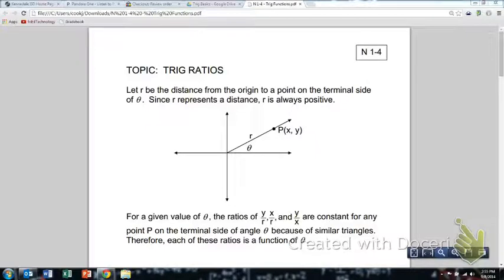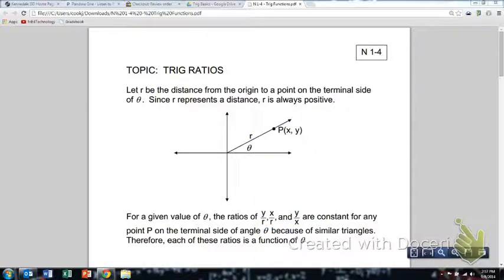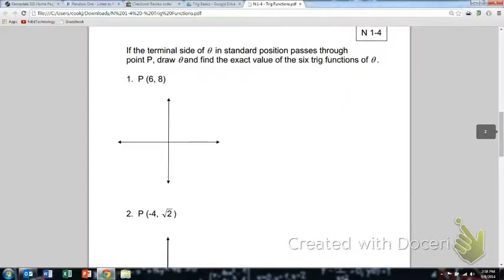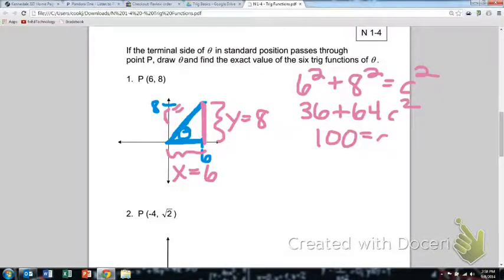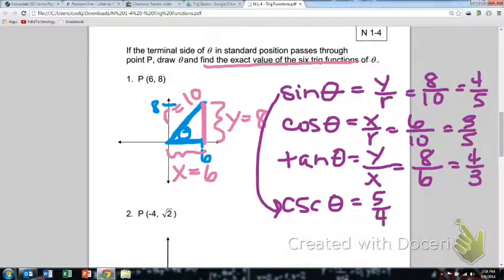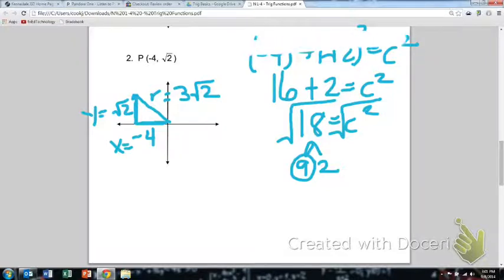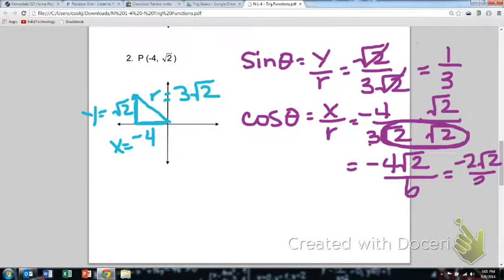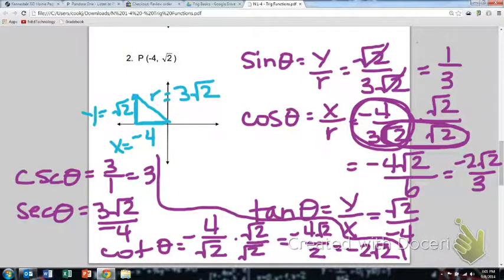trig ratios given a point